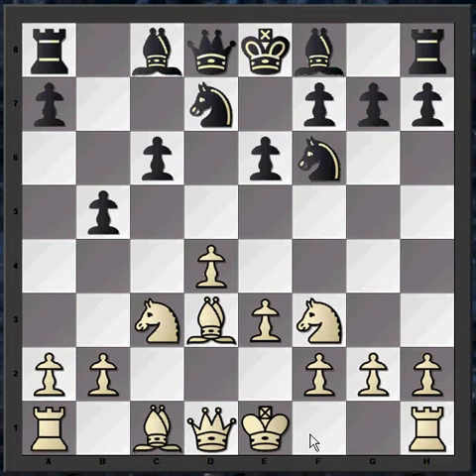Queen's Gambit (Declined - Semi-Slav Defense) Opening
The Semi-Slav Defense opening and some of the main lines and variations that are associated with the opening are demonstrated and explained to add the opening to the repertoire of the viewer.